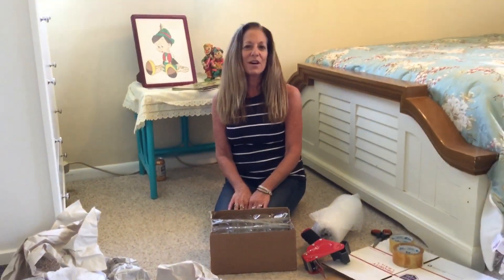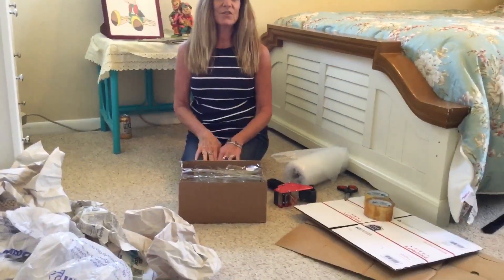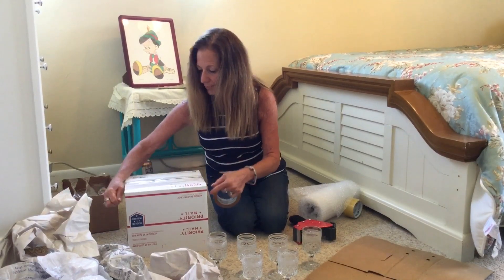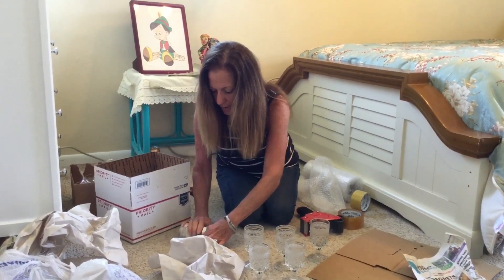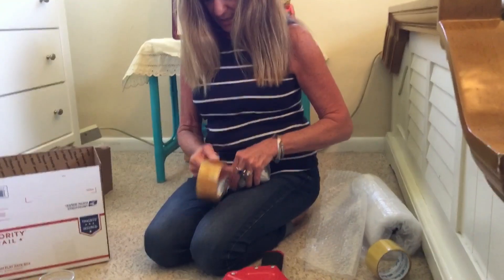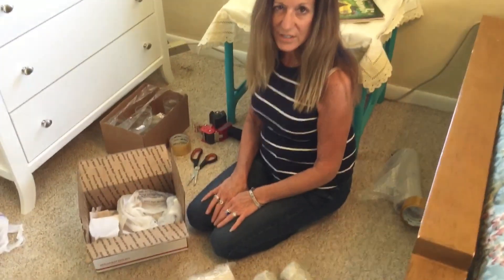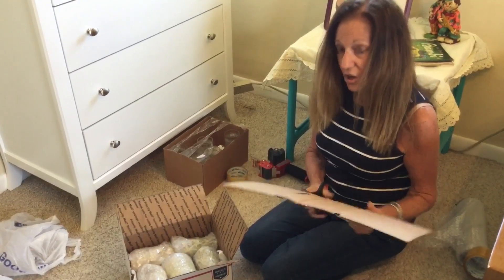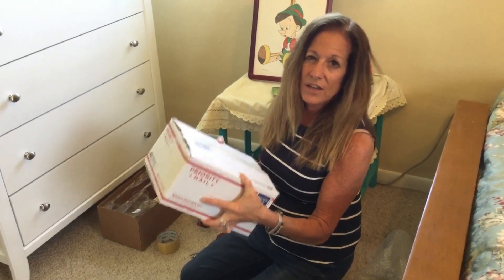How to pack fragile items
Ok my friends. for all of you who asked me to do a "packing " video here it is...I hope you find it informative & see ya soon with a heck of a thrift haul :) :)P.S. Flate rate boxes come in 3 sizes...This one is the medium flate rate...You can get any flate rate or priority box free at any post office